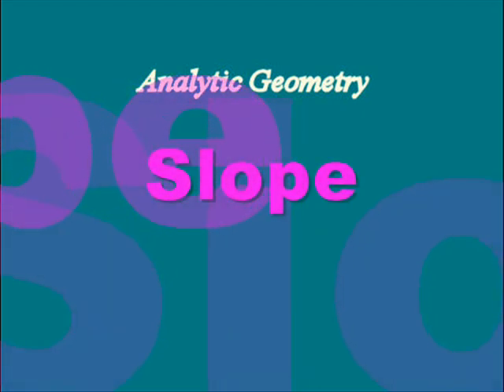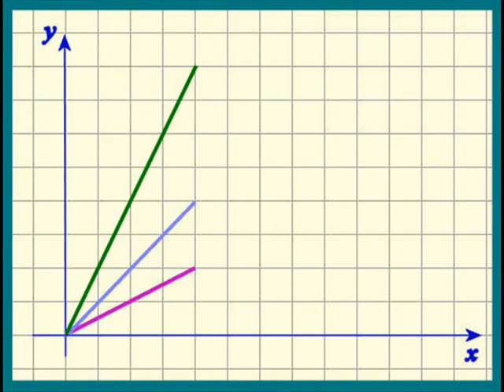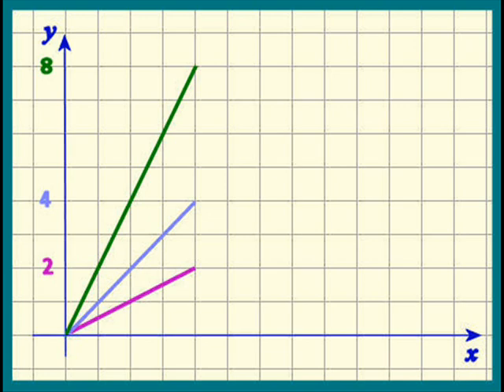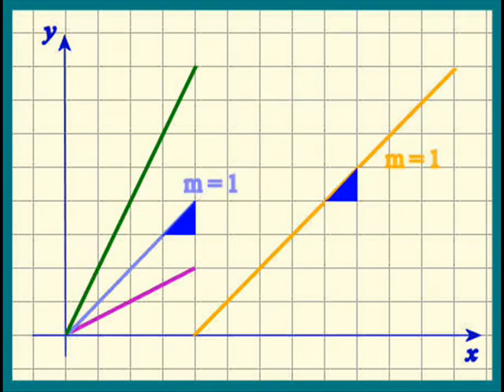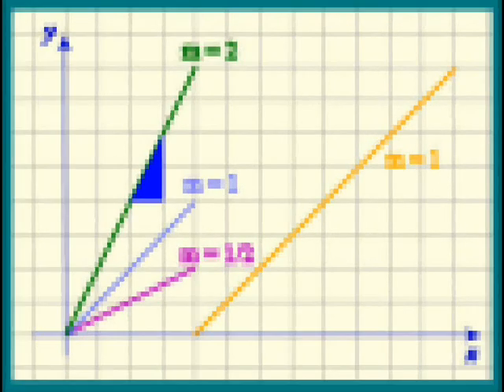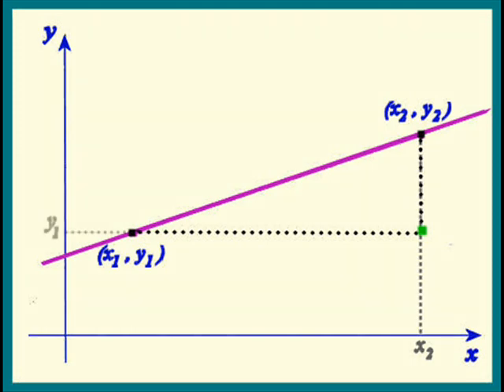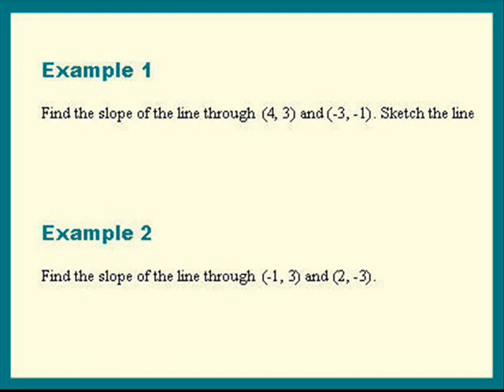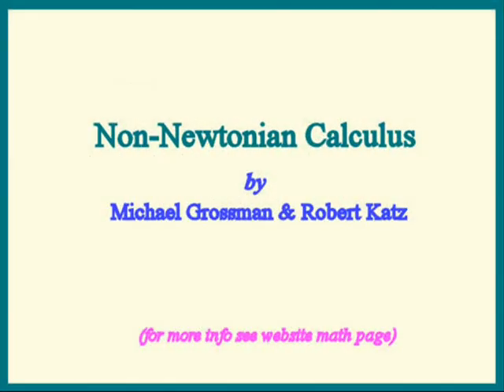What is Slope? (There Are More Slopes Than We Were Taught)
This simple idea led to Newton's differential calculus. But there are other kinds of slopes. Scientists are finding exciting new applications for these multiplicative calculi.

Jane, a retired university math teacher, started this volunteer project in April 2009. Positive feedback from wonderful viewers worldwide keeps her motivated. Jane is a strong advocate of reading music. She made unconventional sight-reading lessons that simplifies reading music.